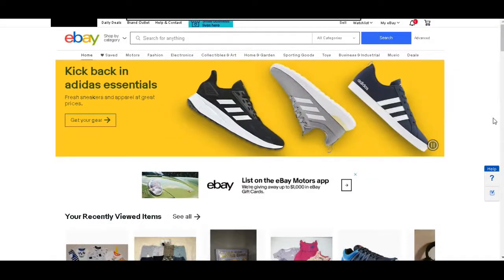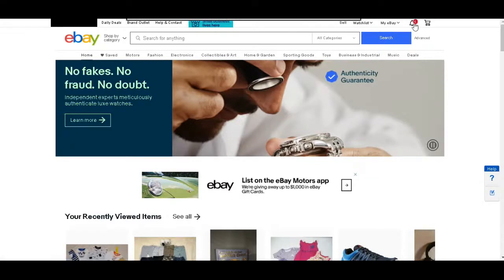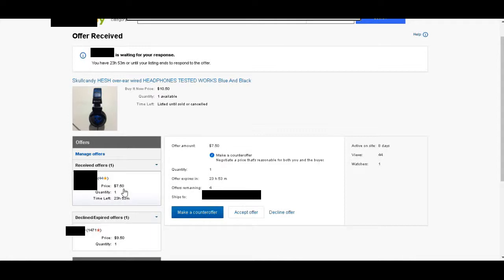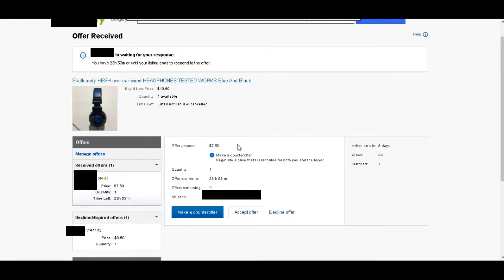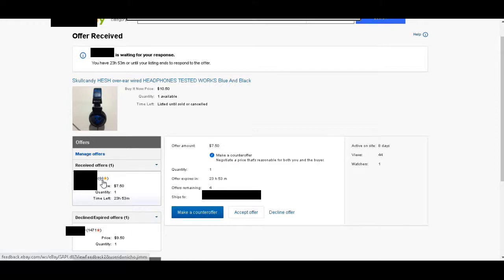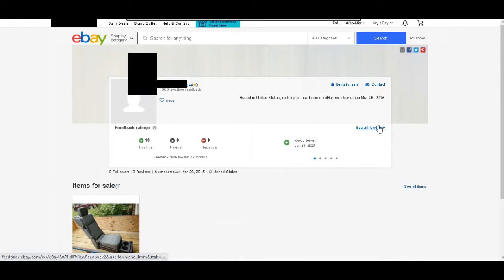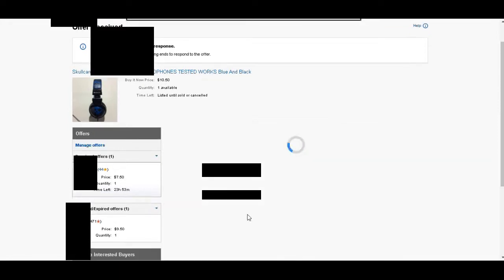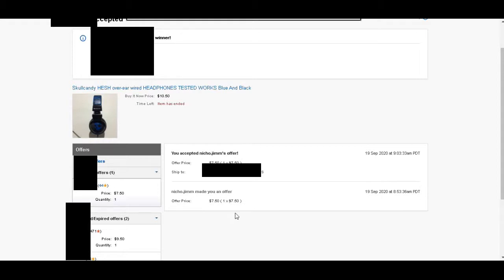How To Accept A Best Offer On eBay for Beginners (How I Accept, Decline or Counter Offer Best Offer)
Congratulations! You received an offer on eBay! Now what?! You can choose to accept, decline, or counter offer. Join my as I watch you through step by step on my computer my process in accepting a buyer's offer on eBay.

MATERIALS I USE TO SELL ON eBAY
Ring Light for Photos
10"X13" Poly Mailers
Postal Scale
Shipping Tape
Scotch Flex and Seal Shipping Roll

This is a great way to help out my YouTube channel.